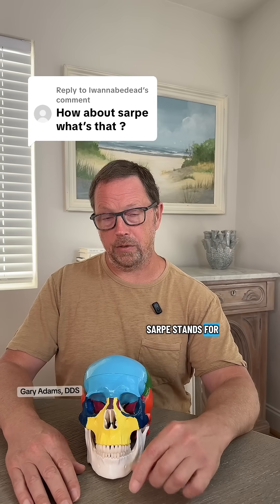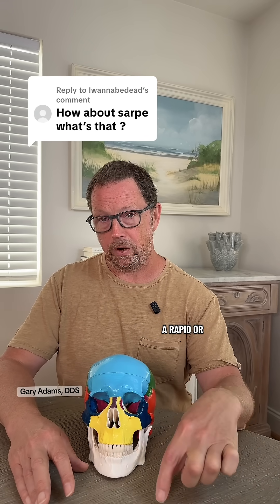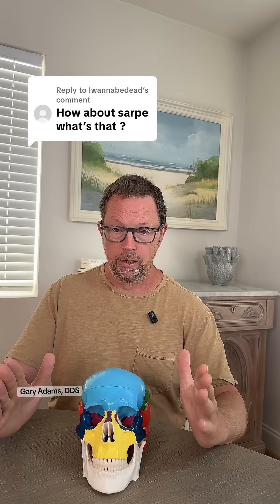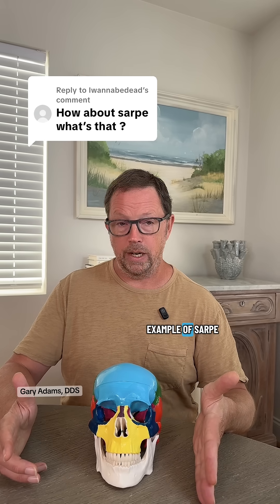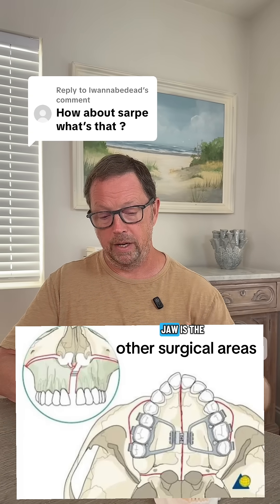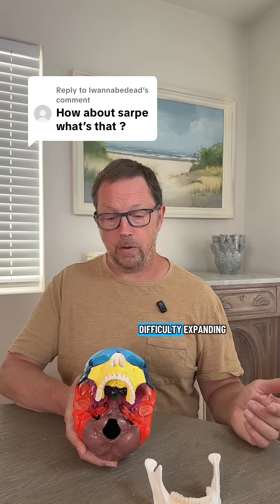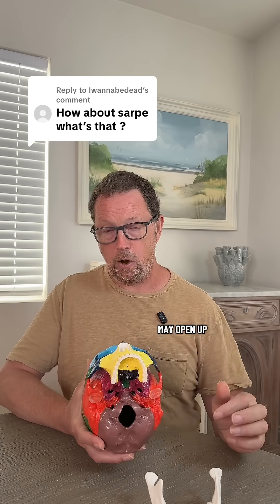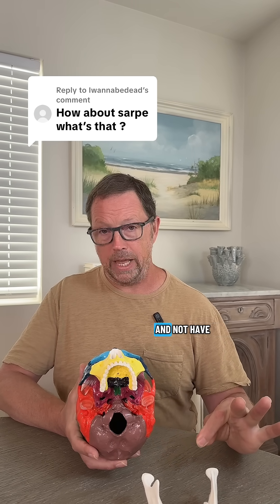What is SARPE and when is it used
Have you heard of SARPE but aren't quite sure what it means? 🤔 In this video, we break down Surgically Assisted Rapid Palatal Expansion, explaining what it is, why it's sometimes necessary, and how it differs from other expansion methods.

Discover:

-What SARPE stands for and its core purpose.
-When and why a surgically assisted approach might be recommended, especially for adults or those with dense bone.
-The role of procedures like a corticotomy in facilitating uniform and comfortable expansion.
-Our approach, which often focuses on "surgically assisted slow palatal expansion" for patient comfort and optimal results.

Understanding SARPE can help you make informed decisions about your airway health journey. We aim to ensure the most comfortable and effective expansion experience possible!

If you found this explanation helpful, please give it a like and subscribe to TMJ Sleep & Breathe Center for more expert insights into palate expansion, airway orthodontics, and achieving better breathing and overall health!